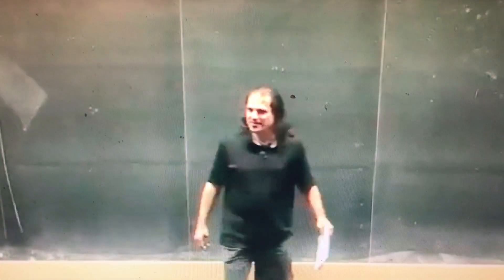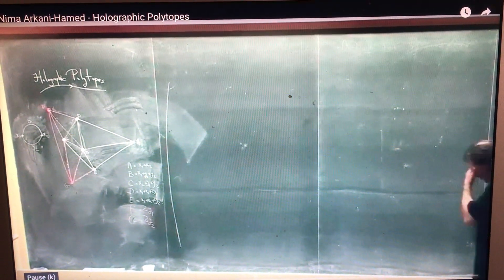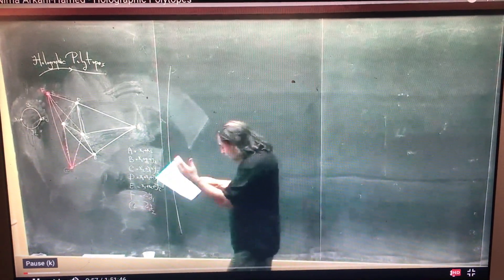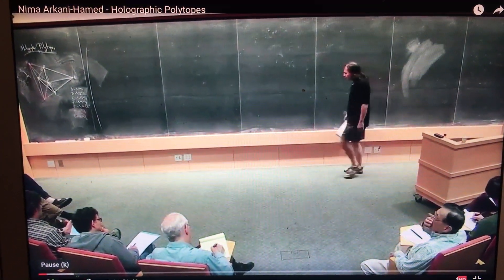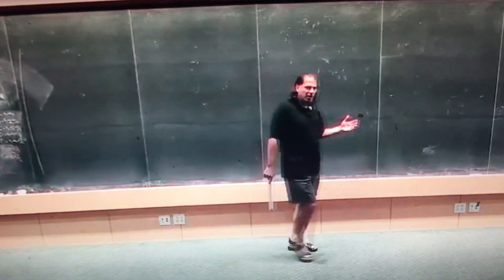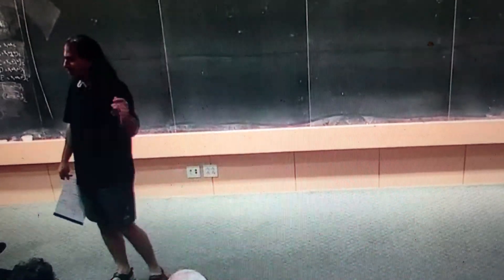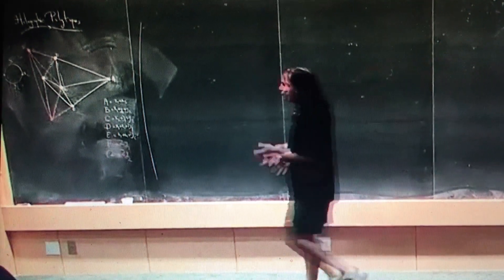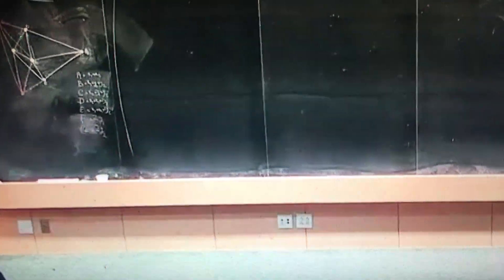Amplituhedron - Arkani-Hamed Shows how SpaceTime is only our Mind's view of Infinite Dimensional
Excerpted from the first few minutes of his account of how the 'world" is so much more than meets the eye and yet the "volume" of this mysterious object 'living' in infinite dimensional space become an answer which is equivalent  to our arduous and tangled attempt to calculate in Quantum Physics.  Yet now we must find the Question which is directly answered by this notion of 'volume" in infinite dimensions of a object which resides before and beyond space time.